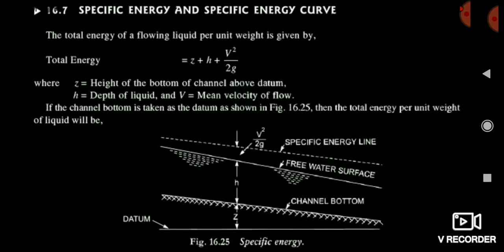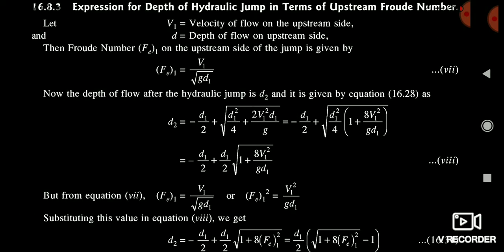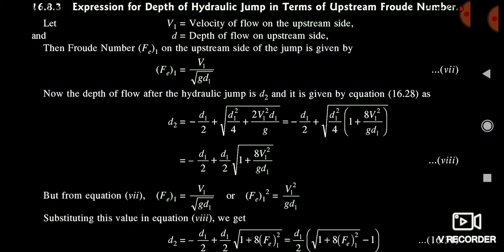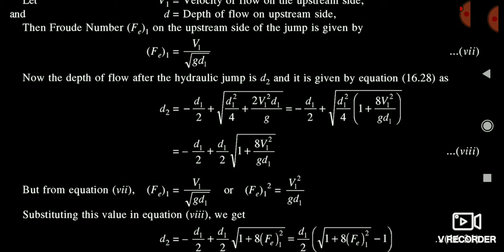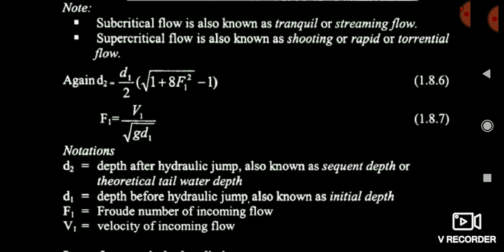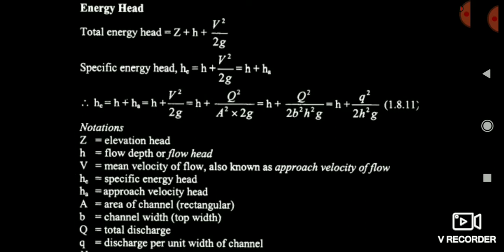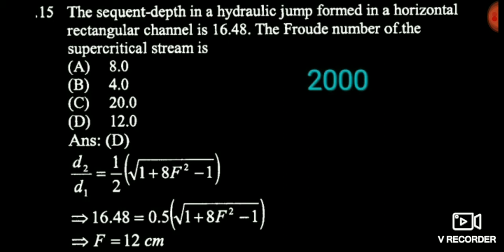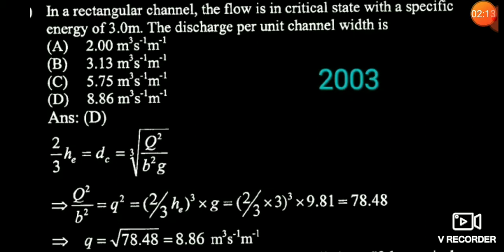Fluid Mechanics Part 7 (Agriculture Gate)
This platform is created by the team of Iitian Rishabh Raj Air-3, Abhinav Tamarakar Air-7 , Vishesh Jain Air -12 , Ujjawal Kumar Air- 17 , Sagar Patel Air - 35 and Ashish Singh  Air - 200 to help the Needy and Serious Gate aspirants Free of Cost. Trust me guys we will work to bring your rank under 20 in Gate exam .